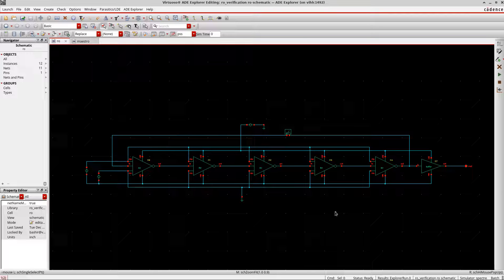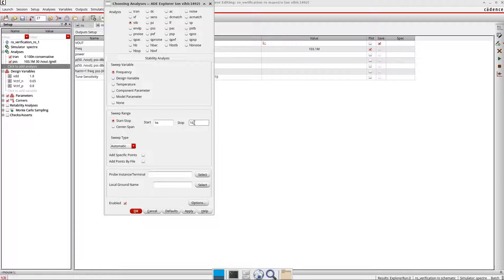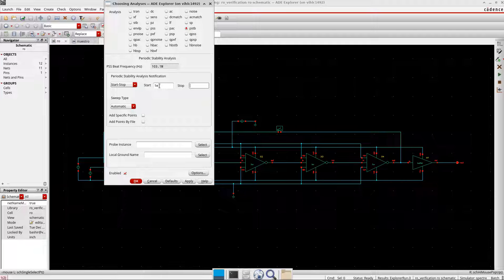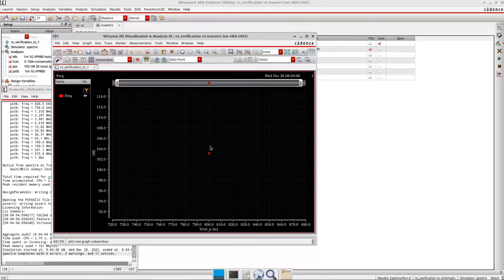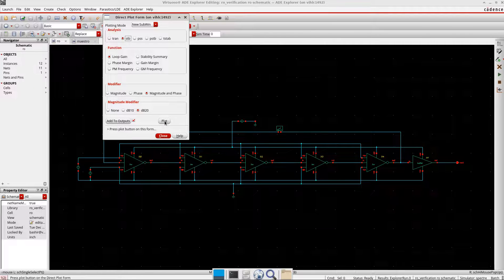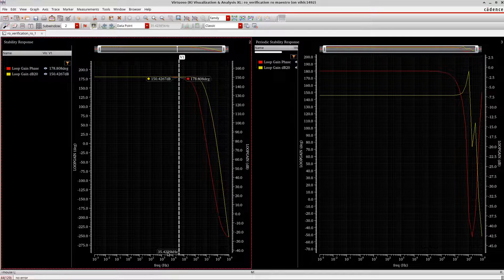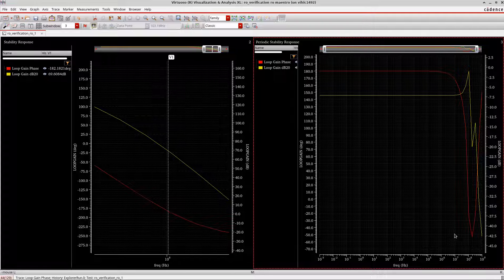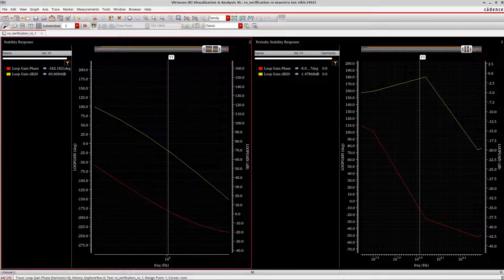Stability analysis of an oscillator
In this tutorial I will try show you how to analyze stability of an oscillator in cadence.
I will also explain very important mistake I have noticed most of the students do while doing stability analysis for an oscillator and also explain difference between the stb analysis and pstb analysis.